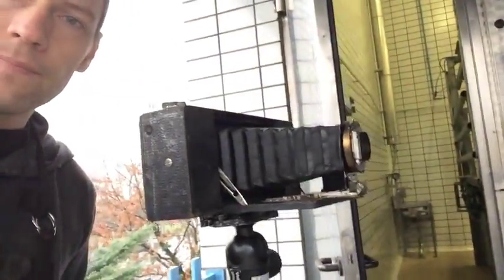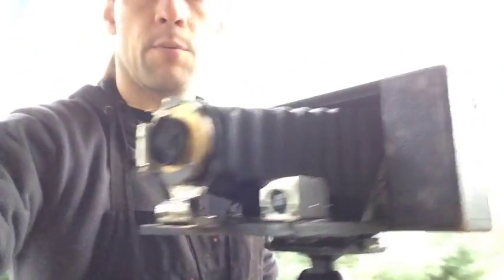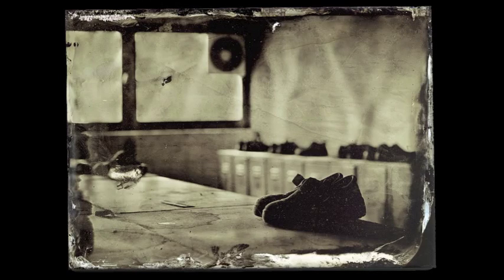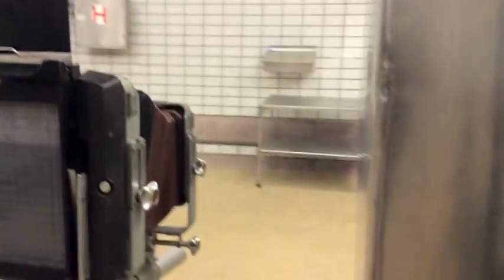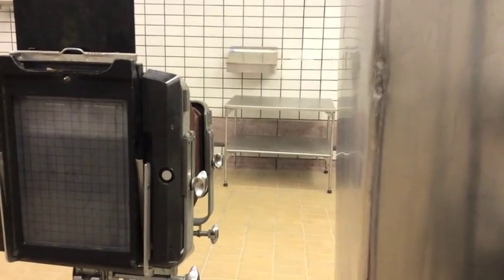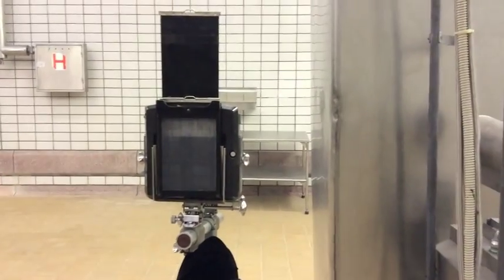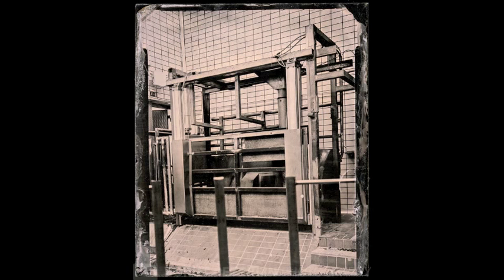Wet Plate Collodion project Great Depression by Borut Peterlin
An update on a contemporary documentary project in wet plate collodion technique on current Recession by Borut Peterlin.